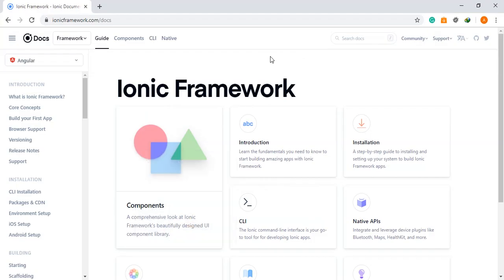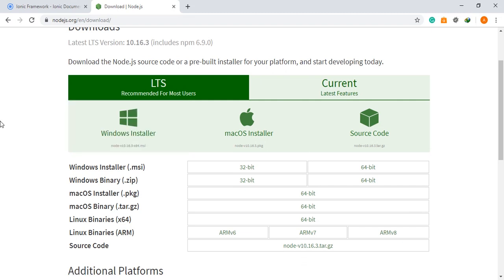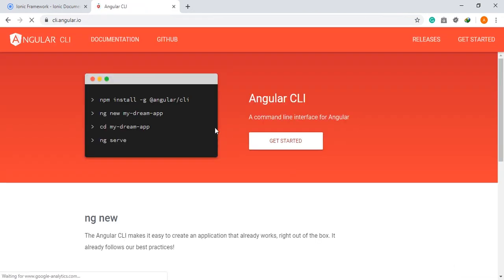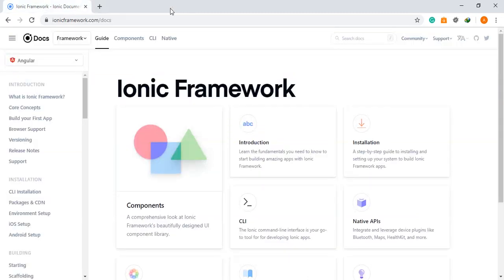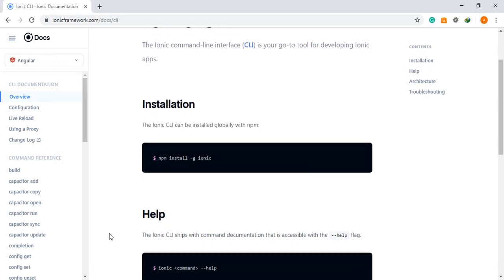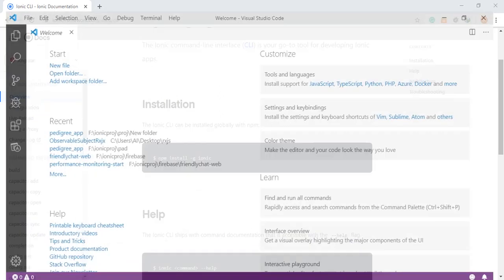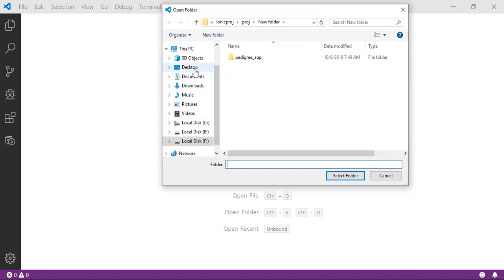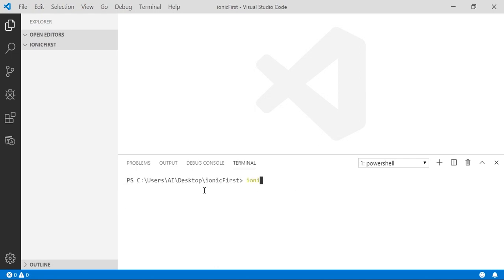Install ionic to windows 10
Build Andriod, IOS apps using Ionic. To run Ionic we need Nodejs, NPM, and Angular, we will install all these in this video. Also, we will start a new Ionic project.